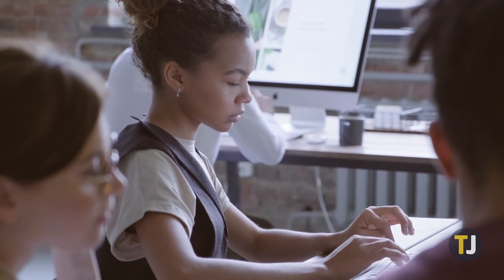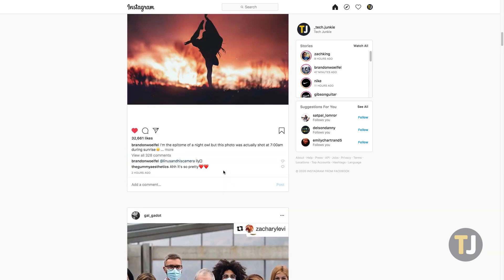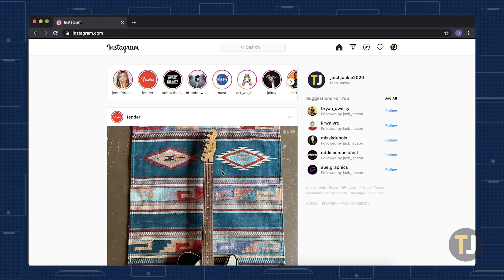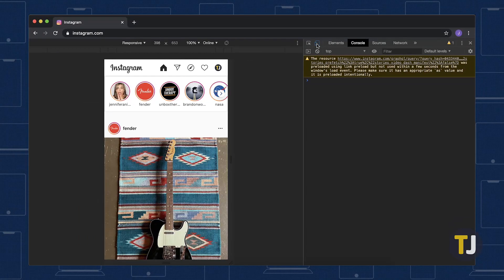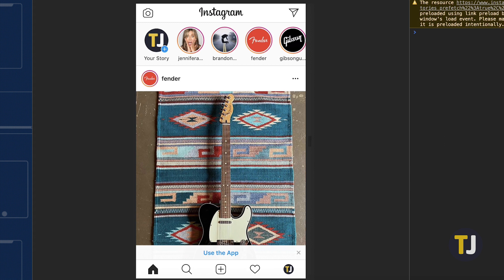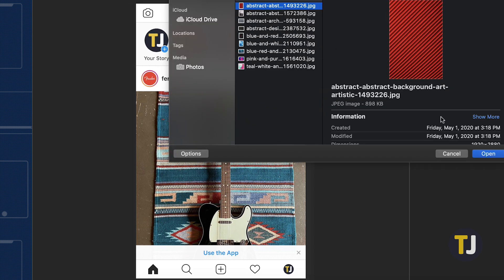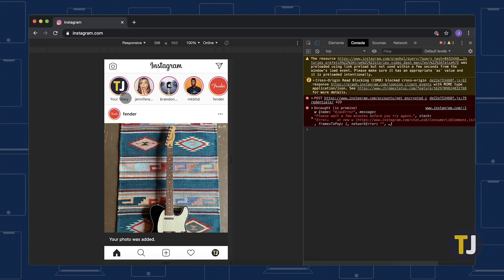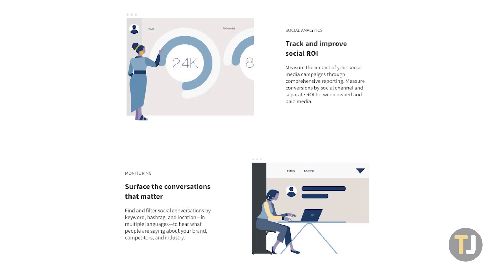Posting to Your Instagram Story from a Computer!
While Instagram does offer users a decent web client for viewing posts and stories, it’s extremely limited when it comes to creating or sharing. At least, that’s what we would be saying if Google Chrome didn’t give us a major workaround. By using the dev tools built into Chrome, all it takes to post a Story from your computer is a bit of know-how.